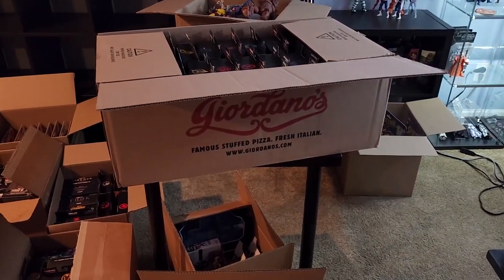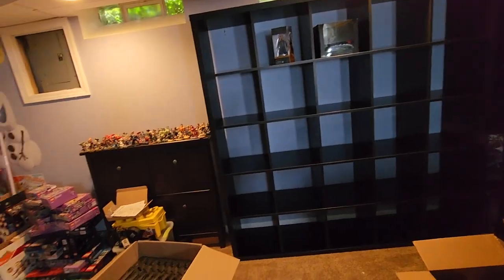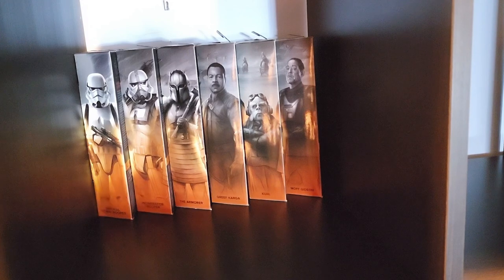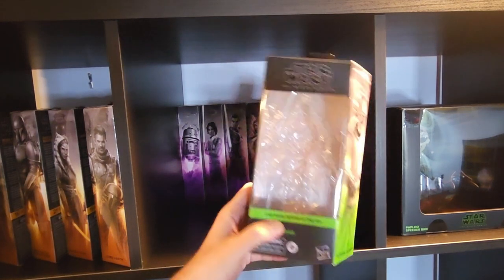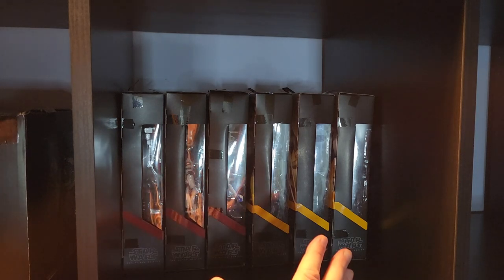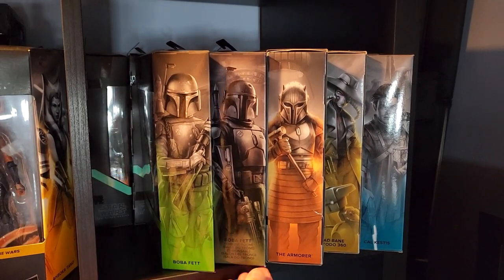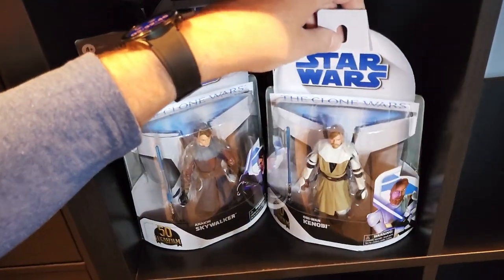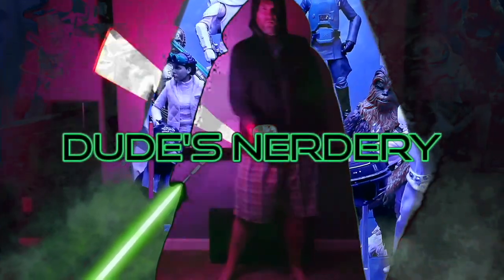Star Wars Black Series Ikea Kallax Bookshelves Action Figure Sorting & Display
Sorting hundreds of Star Wars Black Series Action Figures, then organizing them into Ikea Kallax Bookshelves.